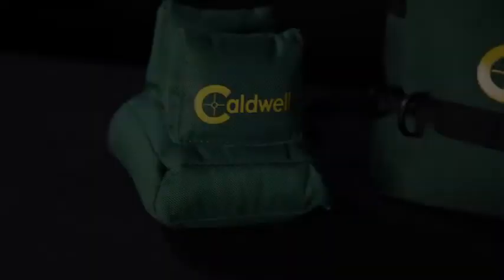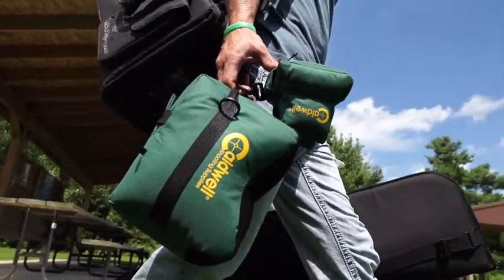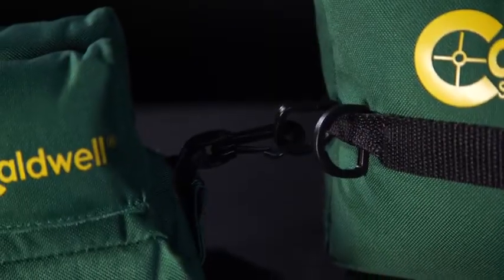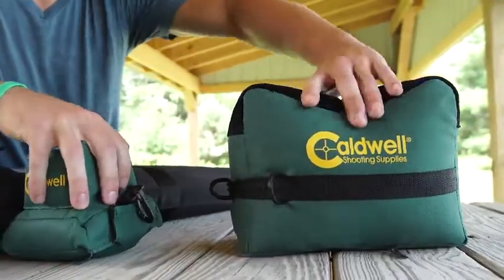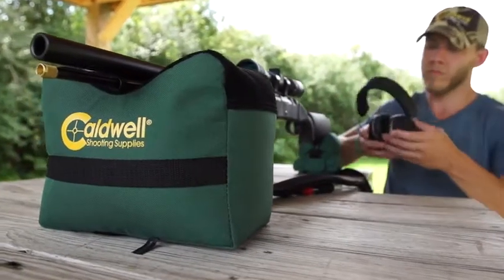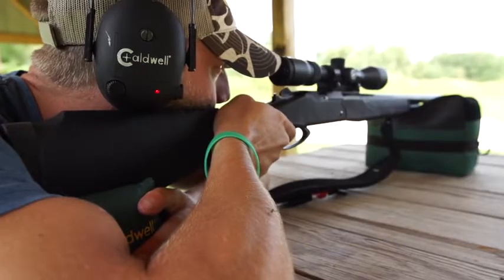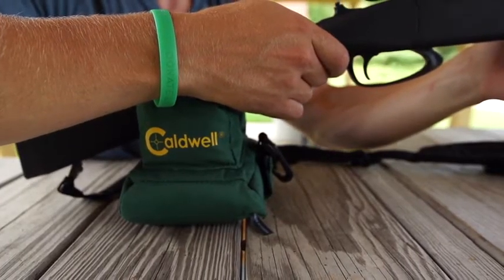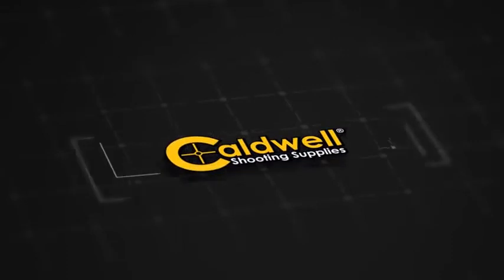Caldwell DeadShot Boxed Combo Front & Rear Bag Unfilled - Caldwell Shooting Rest Review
Caldwell DeadShot Boxed Combo Front & Rear Bag   Unfilled
Check Our Best Pick For You

To save you both time and money, we’ve narrowed down to some of the best Caldwell Shooting Rest Review.
Check out an in-depth review of the best Caldwell Shooting Rest Review in 2021.

In this video, we make new research on the top best Caldwell Shooting Rest Review.
This is the bestCaldwell Shooting Rest Review
Best time for buying your new Caldwell Shooting Rest Review.

"All claims, guarantees, and product specifications are provided by the manufacturer or vendor. INFINITE REVIEW cannot be held responsible for these claims, guarantees or specifications"